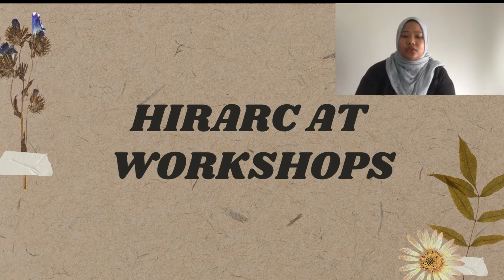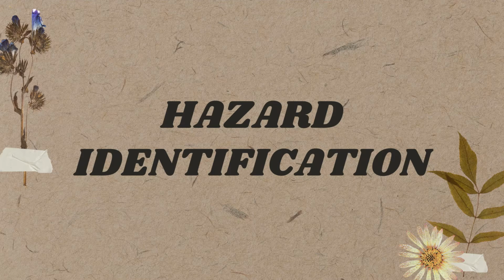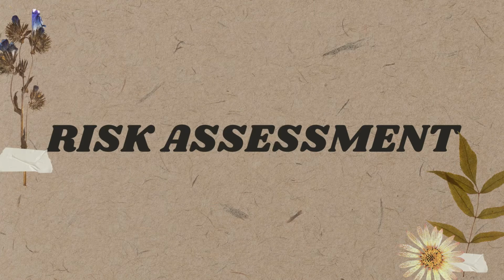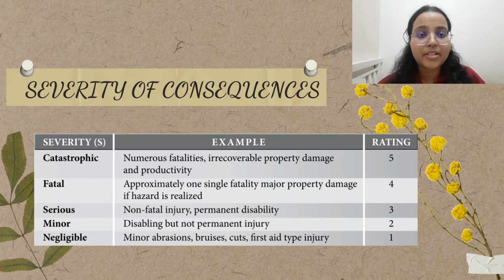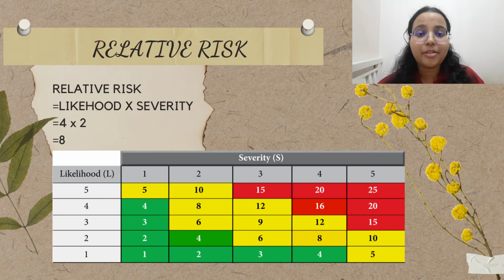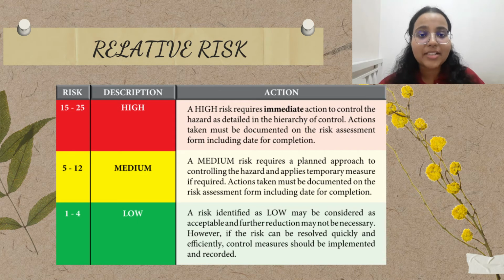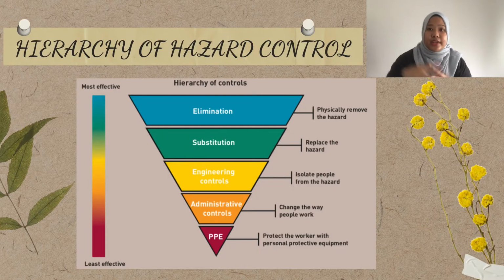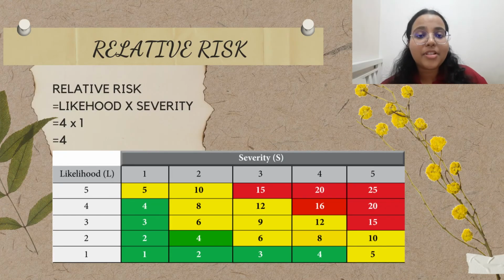SETK3552-03 CSR PROJECT : HIRARC AT THE WORKSHOPS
Hello everyone, this is our video about HIRARC at the workshops.